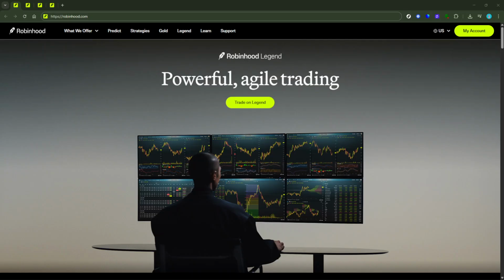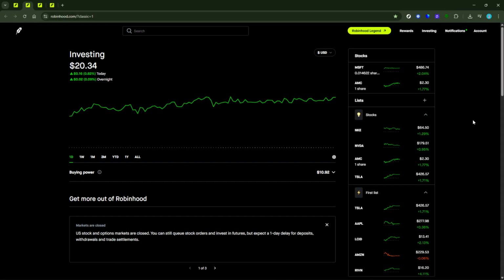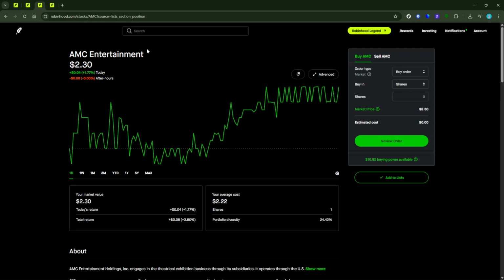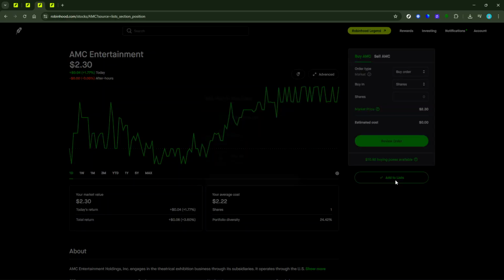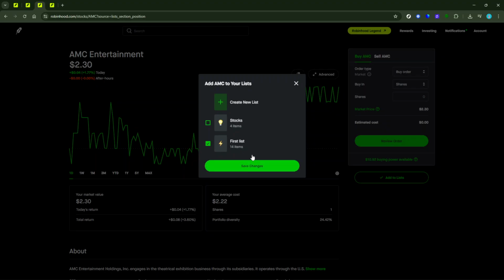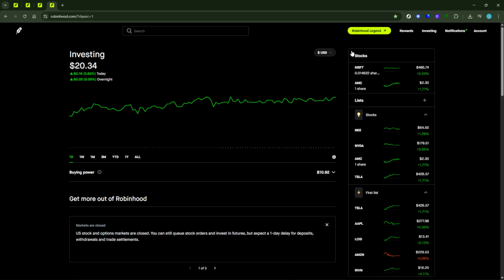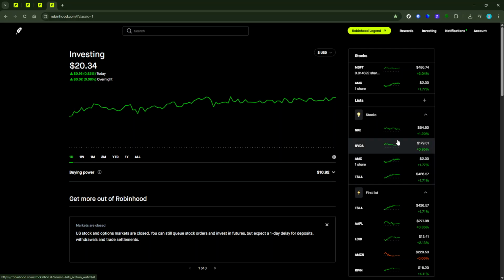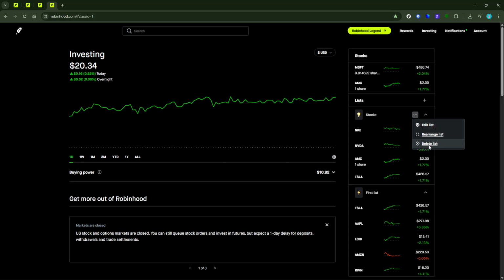How To Add & Remove Stocks Robinhood Watchlist [2026 Guide]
How To Add & Remove Stocks Robinhood Watchlist [2025 Guide]